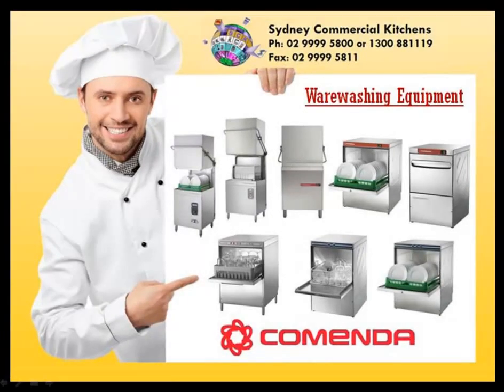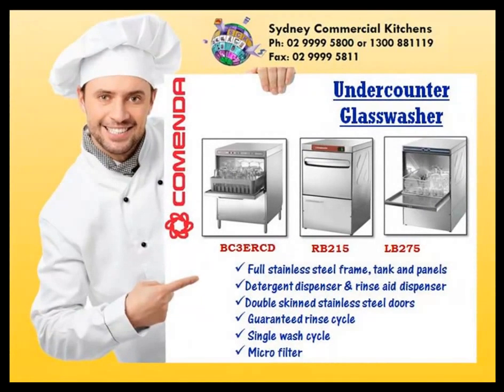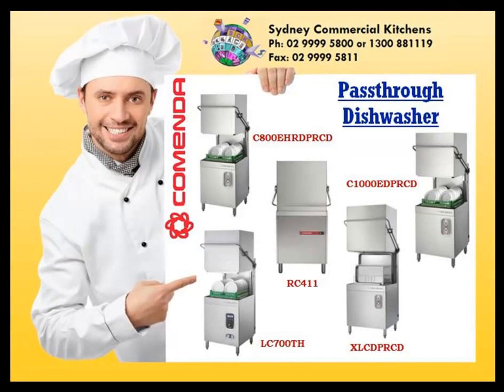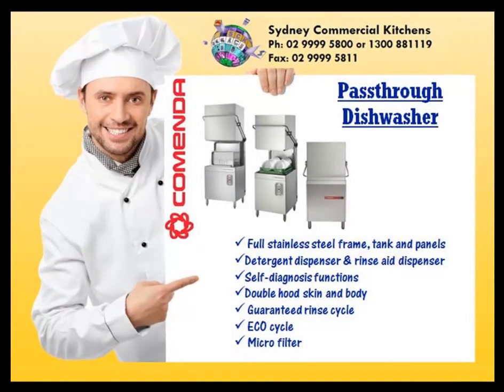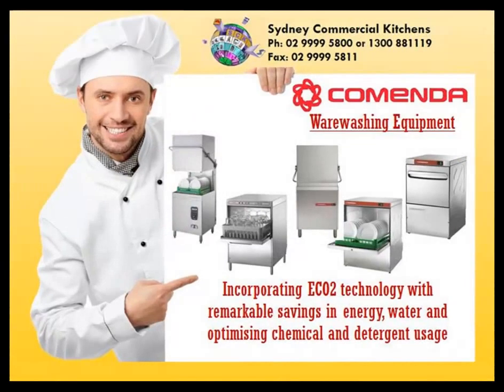Comenda Warewashing Equipment - Restaurant Dishwashing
Comenda Warewashing, Glasswashers, front loading dishwashers and pass through dishwashers. Remarkable savings in energy, water & chemical use.

Heavy duty front-loading dishwasher
2 wash cycles
3.5 Litres of water per wash cycle
Ergonomically designed
Comes complete with detergent & rinse aid dispensers
Durable double skinned stainless steel wash arms
Double skinned stainless steel doors
Full stainless steel frame, tank and panels
Inlet and waste hoses�included
Guaranteed rinse cycle only when�water�at�85?�C
Micro filter on wash pump which delivers better wash results
Heavy duty brass solenoid valve for greater reliability
Drain�pump
1 piece deep drawn wash tank
Accessories Include: 1�peg�rack, 1 flatware rack, 1�cutlery�container
Additional Options available
Warranty: 12 months Parts & Labour
Power: 240 Volts, 15amp; 3.45kW
Dimensions: 600 x 600 x 820mm[h]
Nett weight: 58kg